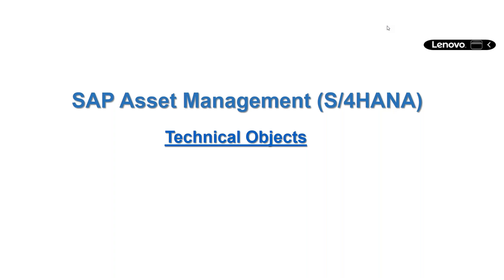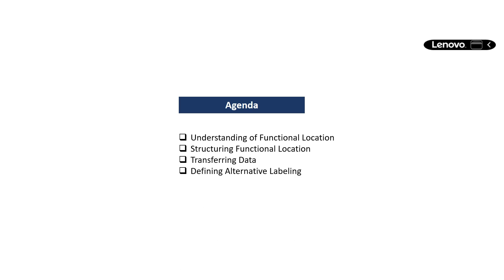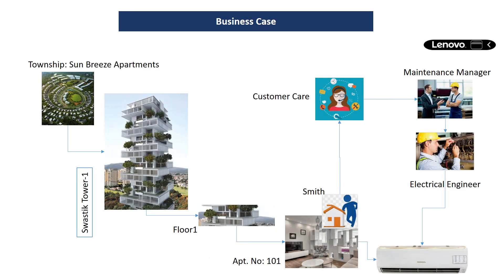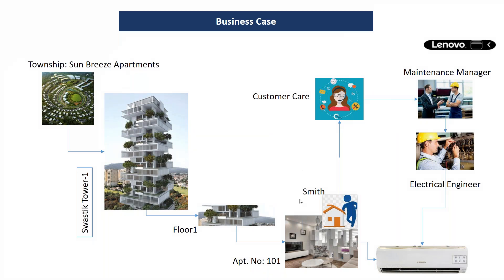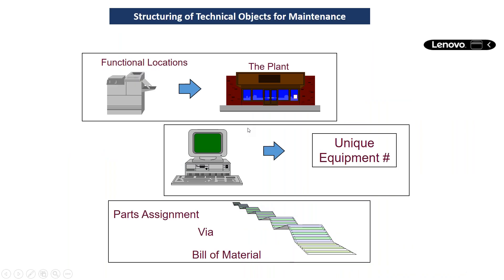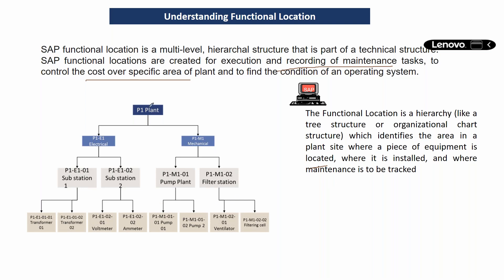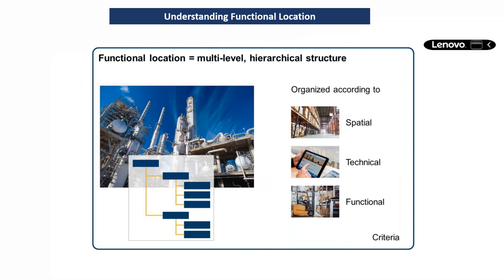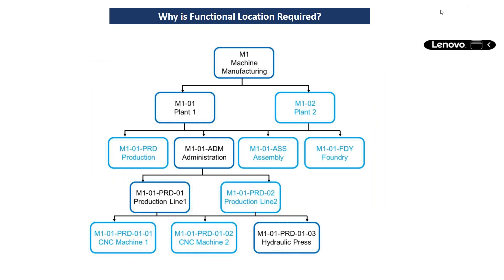SAP Asset Management (S/4HANA) Online Training I SAP PM (S/4HANA) Online Training I SAP EAM(S/4HANA)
Covering all the course contents of SAP Certification along with all best practices of Industries.